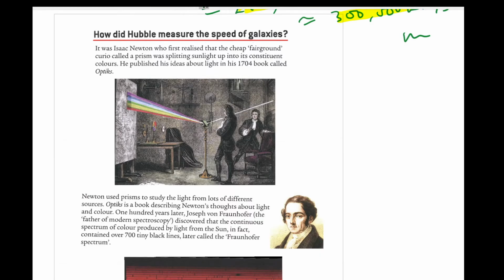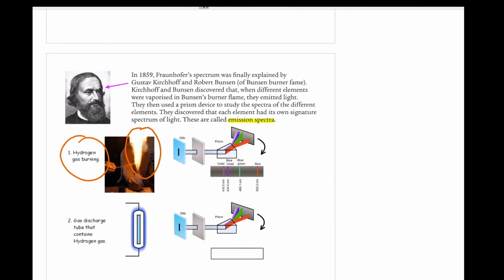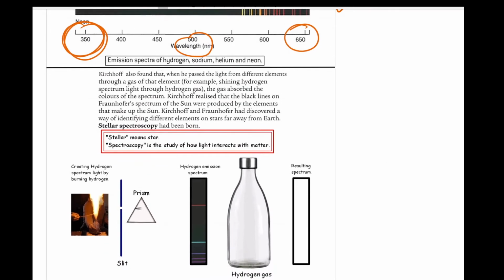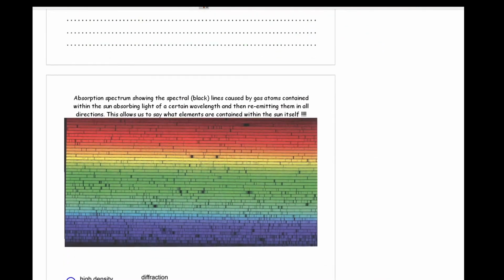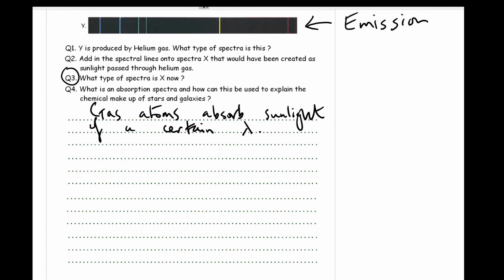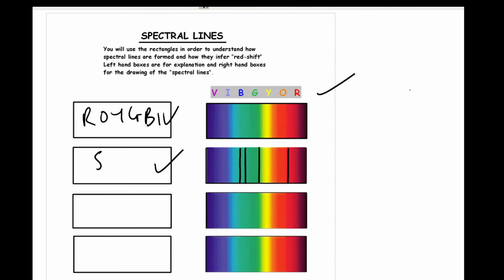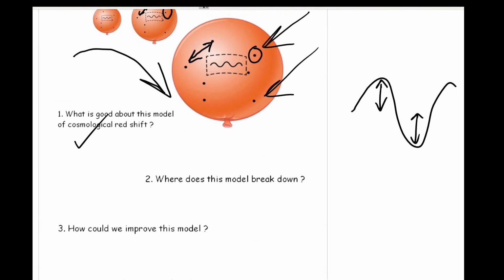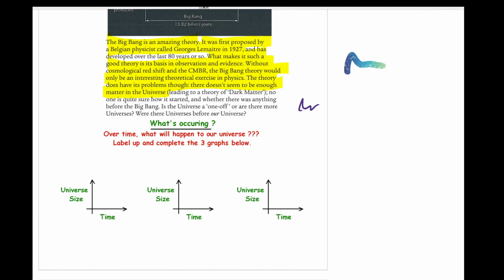GCSE Science - Year 10 to 11 - Physics Triple - Lesson 2 Space and the universe